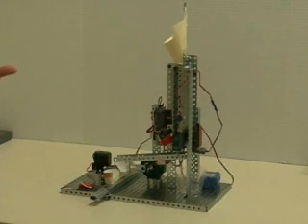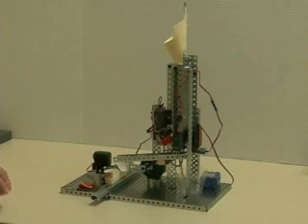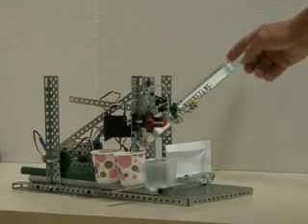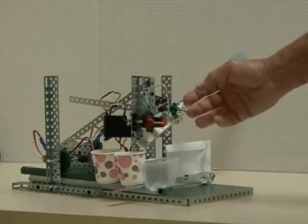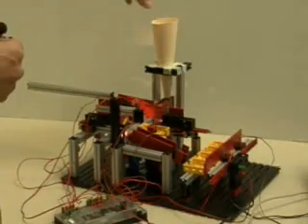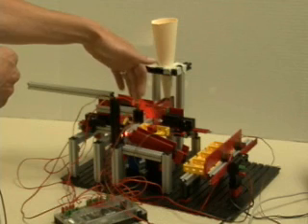MSOE_June_2011_TrashSorter2.wmv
MSOE
June 2011
Trash Sorter